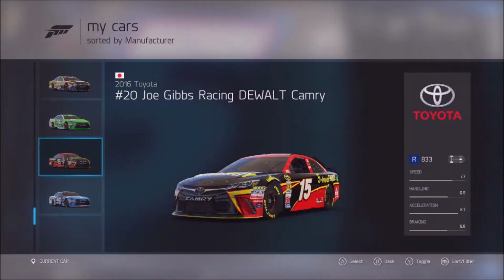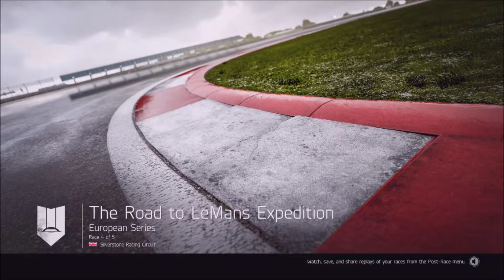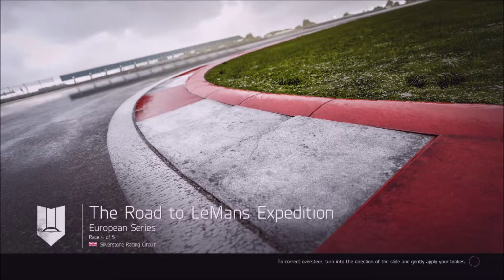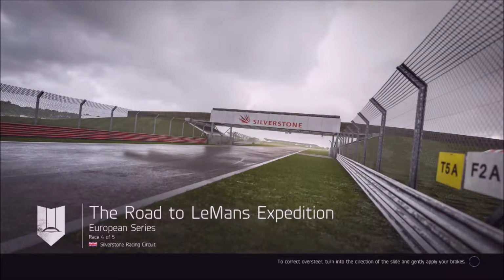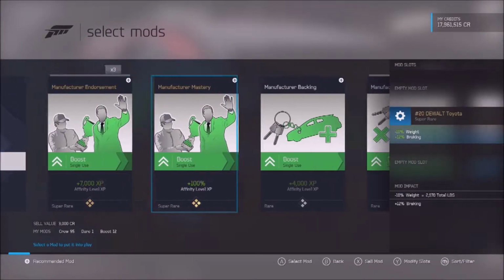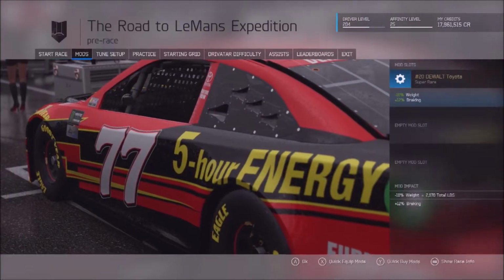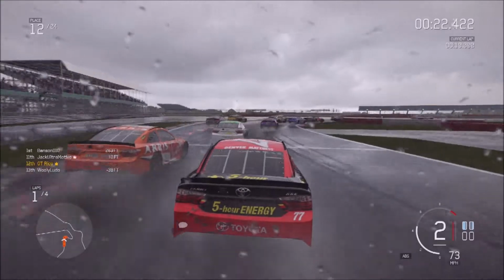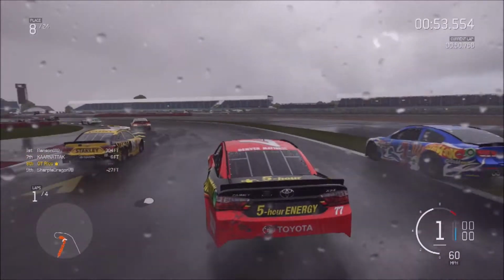FM6 | NASCAR Expansion | The Road to Le Mans(European Series) Race 4/5:Silverstone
I got an Invitation to the Next Race Oh Boy!

Intro:Midnight North - Sunny Looks Good on You